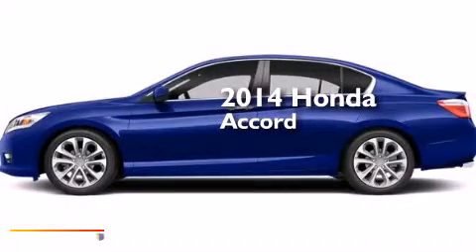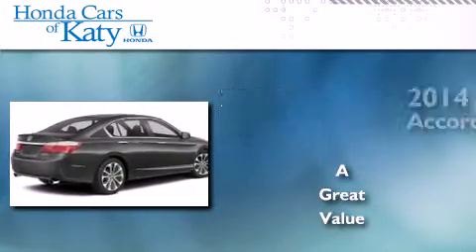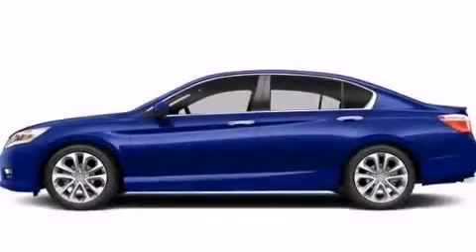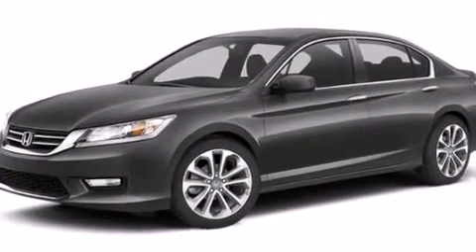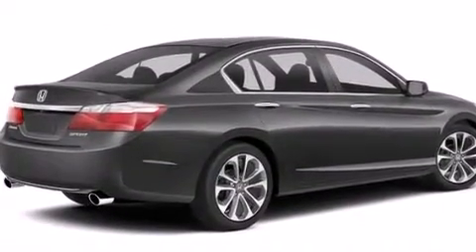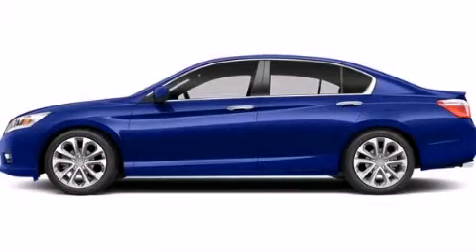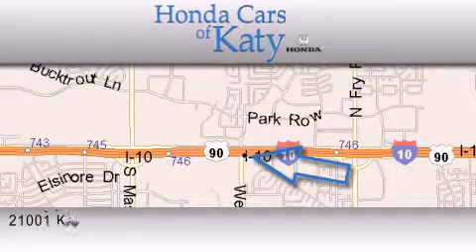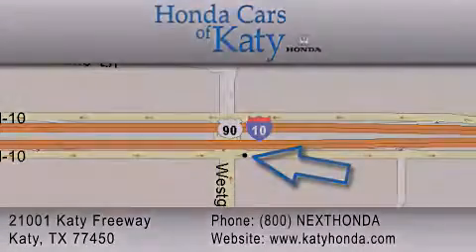2014 Honda Accord Sedan Katy TX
We are proud to present this 2014 Honda Accord Sedan .

 Year : 2014
 Make : Honda
 Model : Accord Sedan
 Engine : 2.4L 16-Valve DOHC i-VTEC I-4 Engine

 Exterior : Blue

 Interior : Black

 2014 Honda Accord Sedan Katy TX